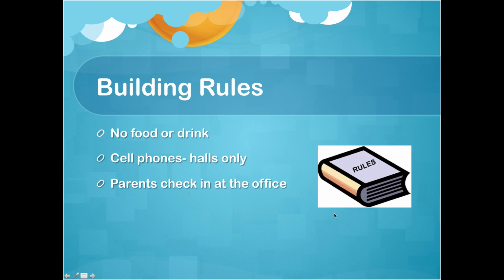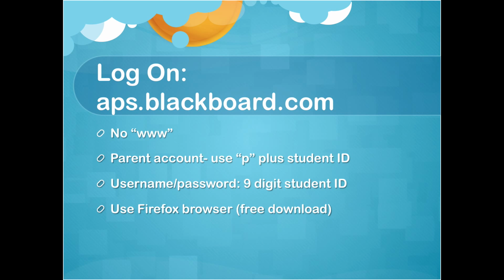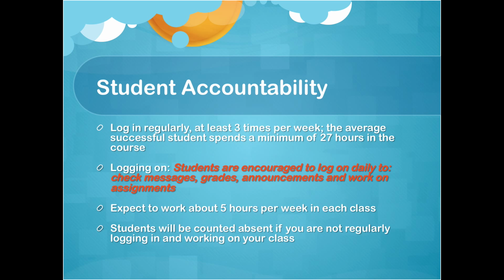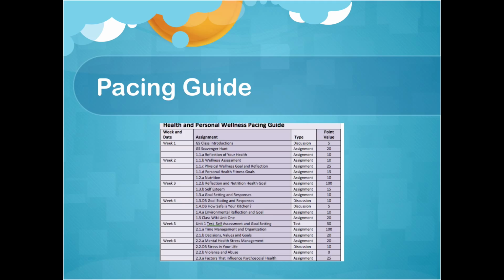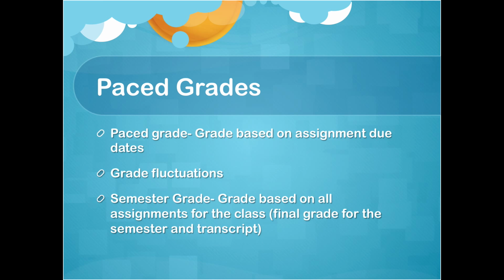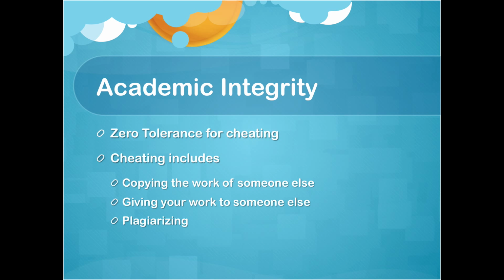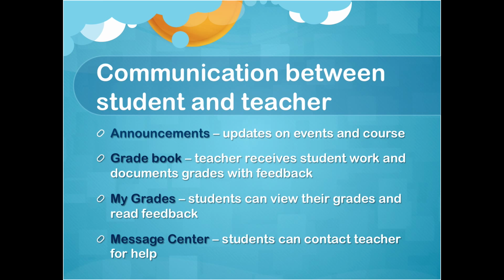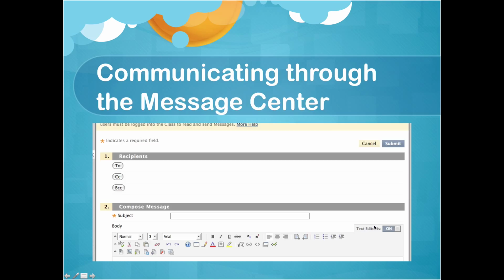Blackboard NM History and Computer Apps Orientation